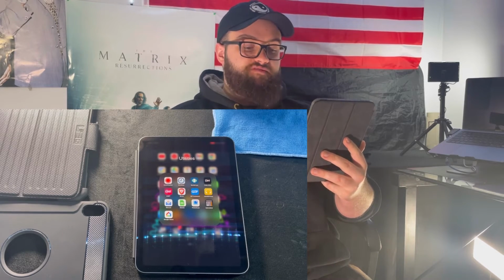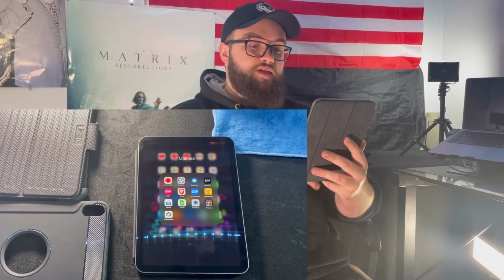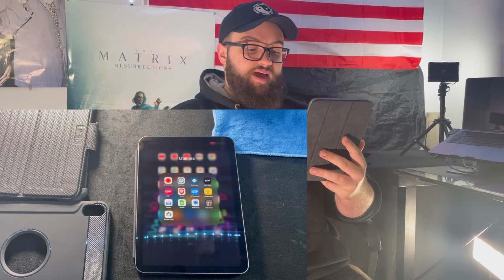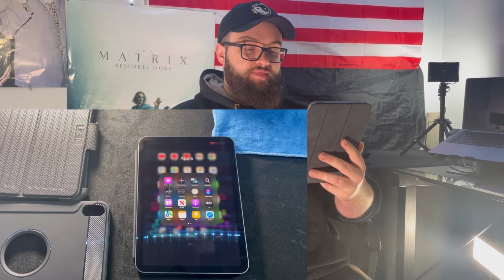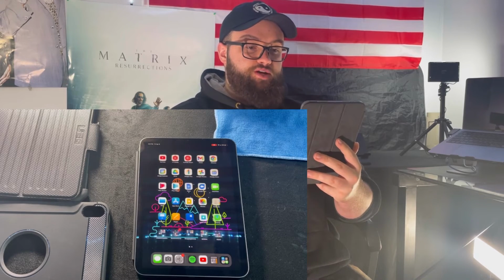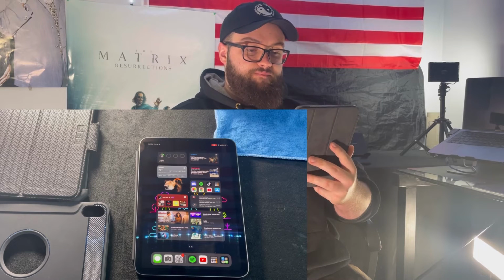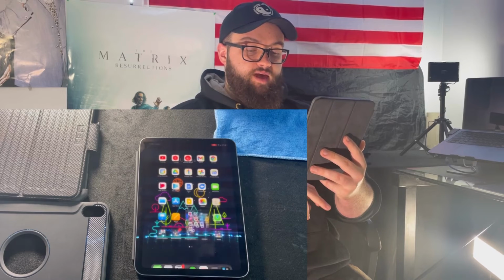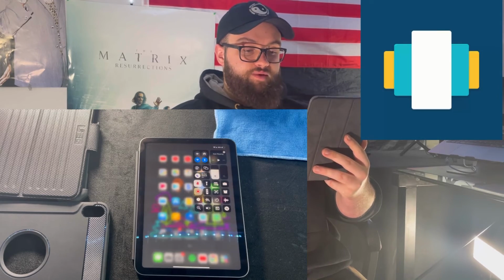I USE WHAT ON MY IPAD MINI??!! What's On My iPad Mini 6 Full Walkthrough!!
What's going on everybody! In today's video, I show you what's on my iPad Mini 6, from the apps, to my wallpaper, to the cases I use!
Check out my iPad Mini 6 Unboxing and All The Products I mentioned, Below!